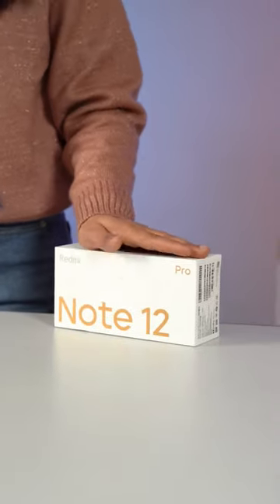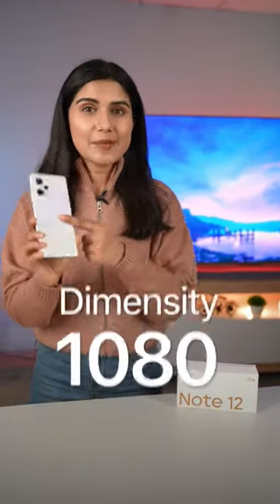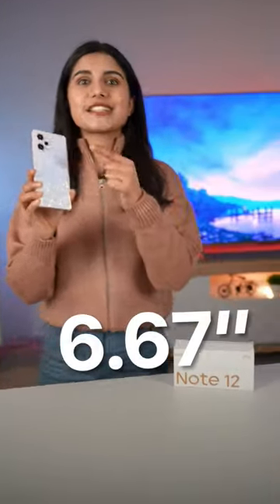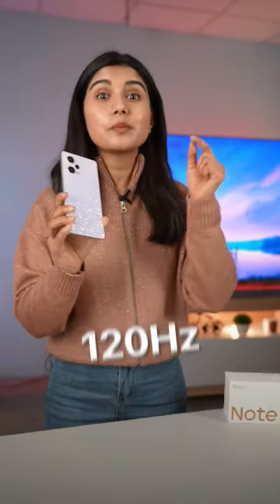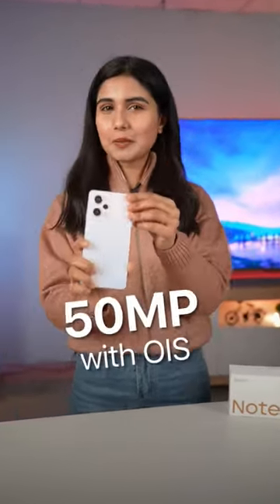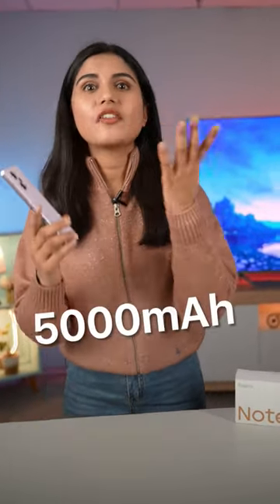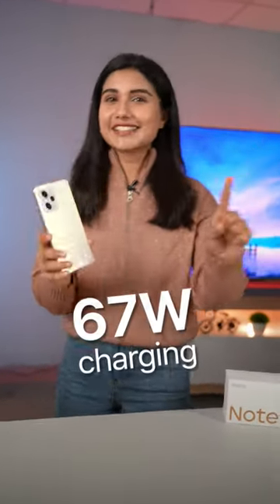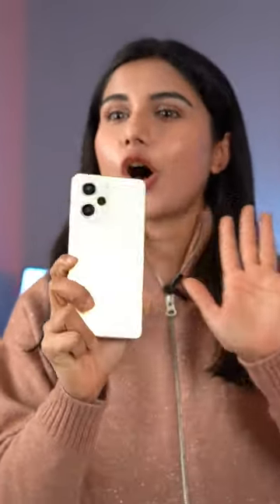This is the Ultimate Mid-range Phone of 2023!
The Redmi Note 12 Pro is a very balanced mid-range phone for it's price. It comes with the Dimensity 1080 chip, a 6.67- inch OLED screen, a 5000 mAh battery and 67 watt fast charging support! Find out more in our full review :)